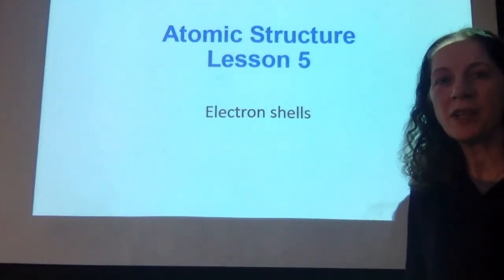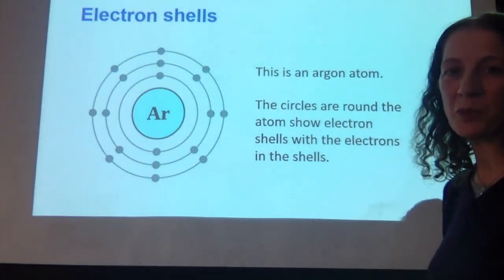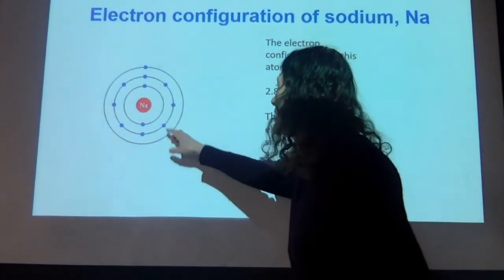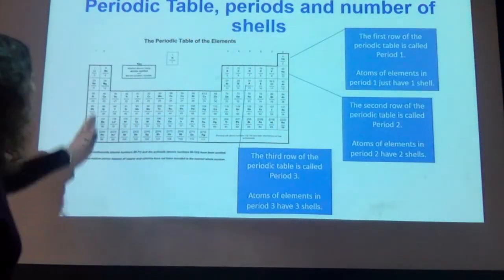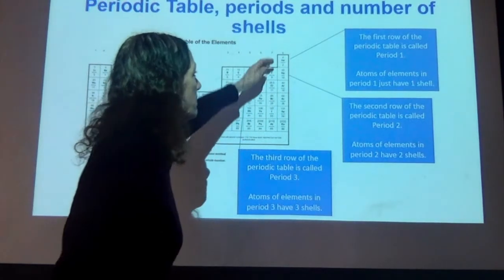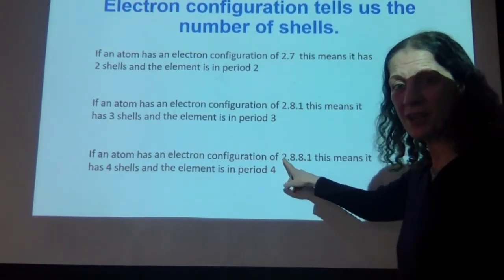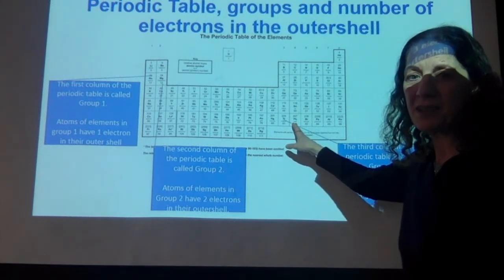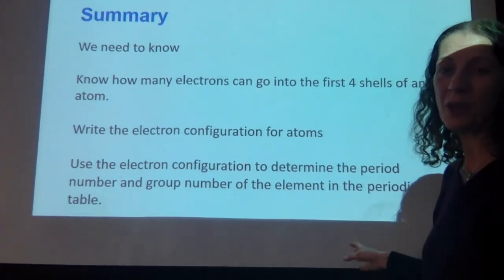Yr 9 Electron Shells